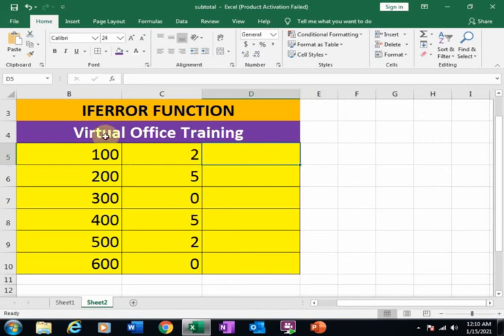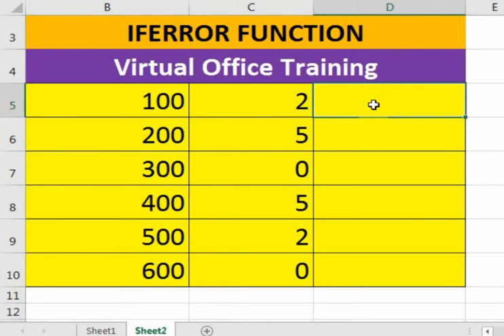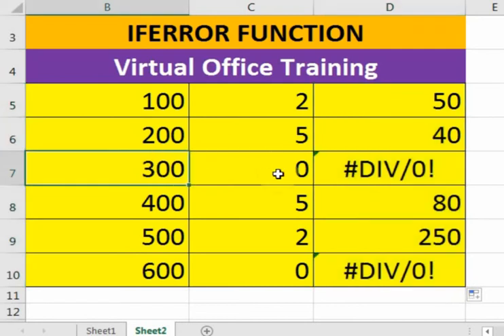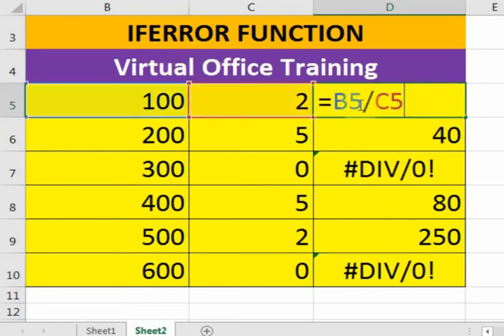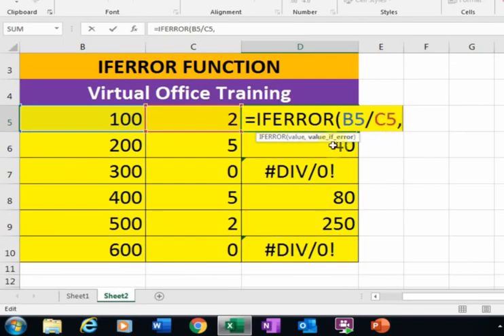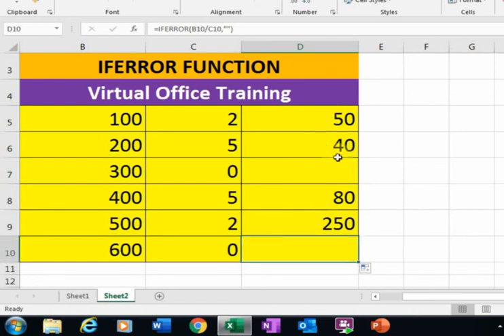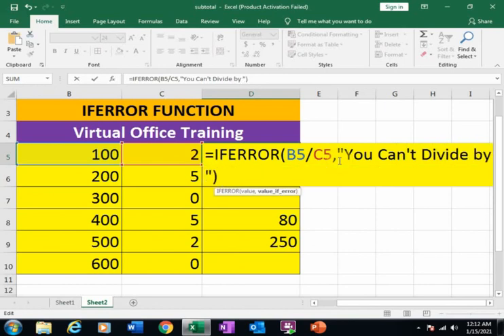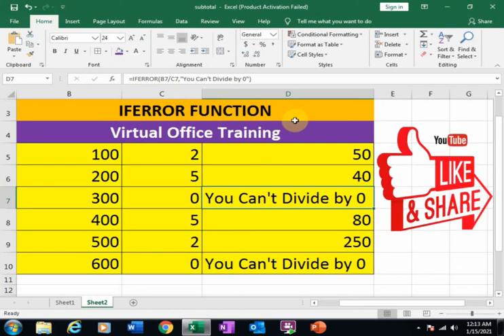Handle Errors in Excel Using IFERROR Function